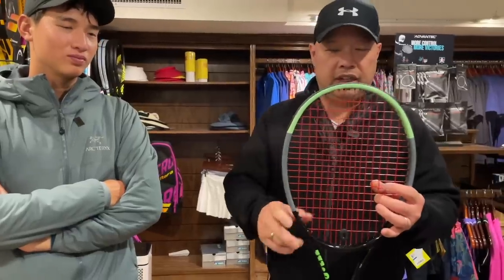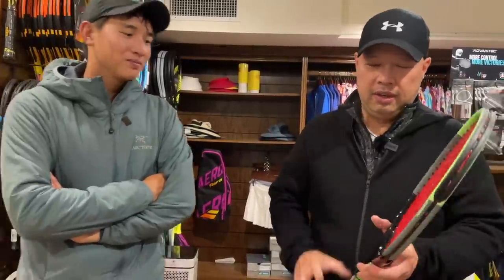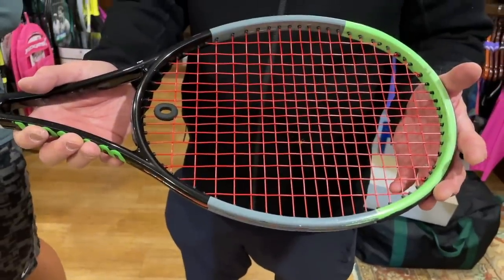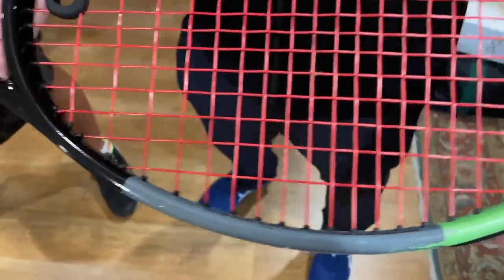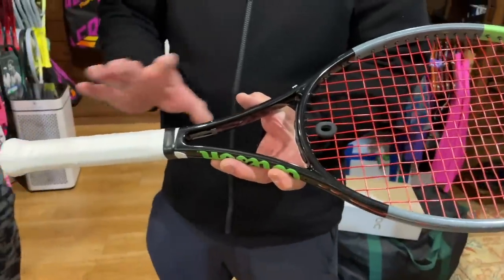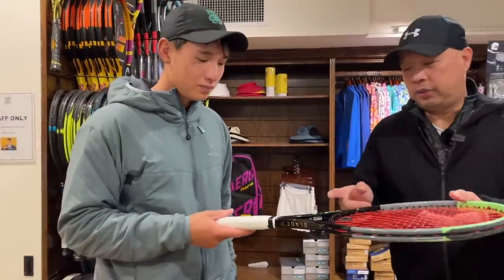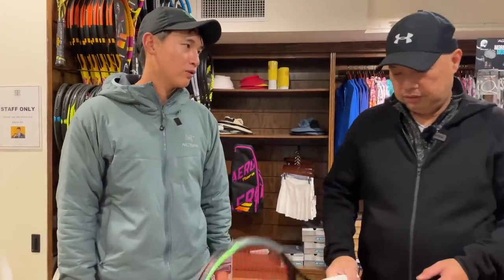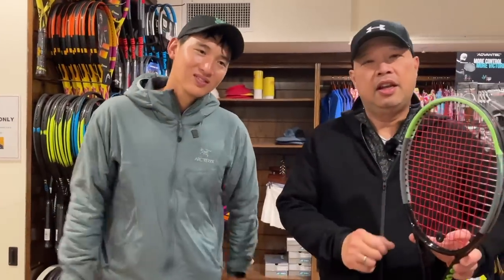COACH ANDREW'S WILSON BLADE PRO TENNIS RACKET - HOW DID HE SPEC IT OUT?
How did Coach Andrew Gu spec out his  Wilson Blade Pro?

Thank you to Coach Andrew for sharing his custom racket.